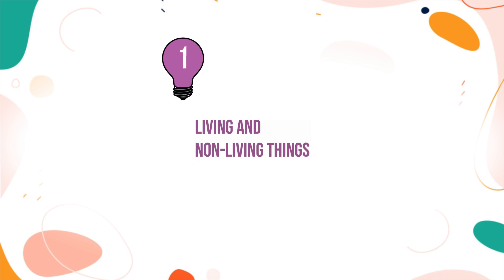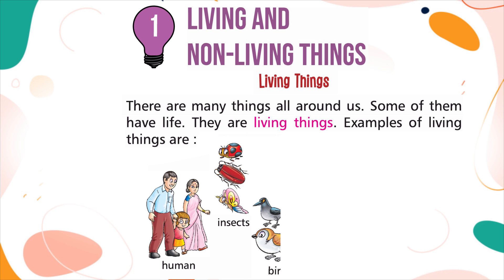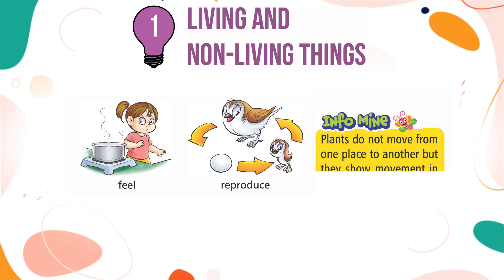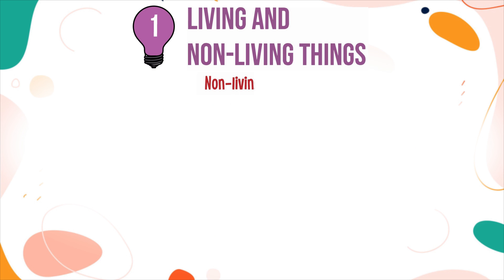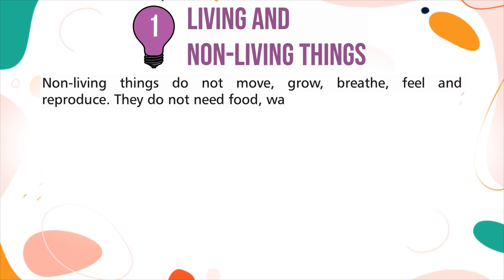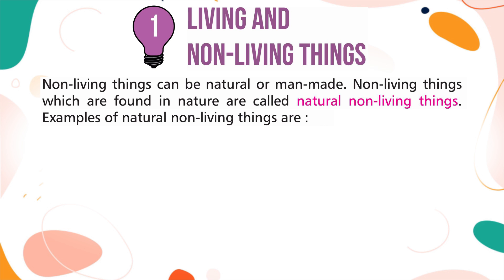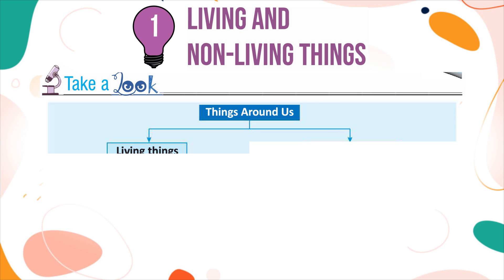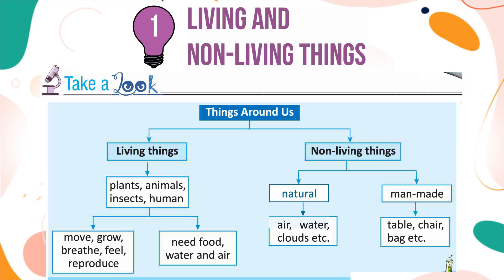Genius Gems Books Science Class 1 Chapter 1